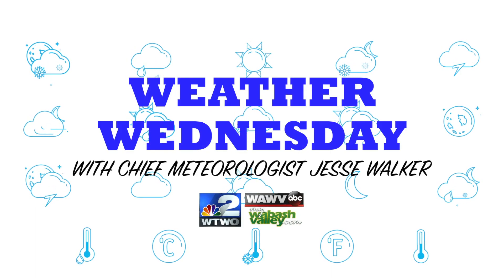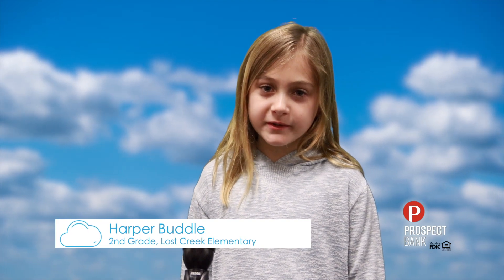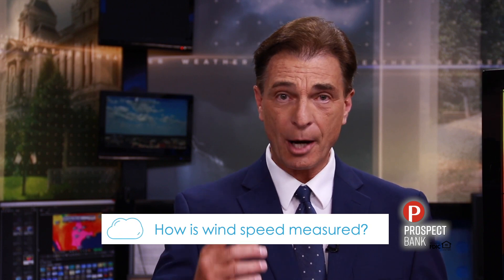Weather Wednesday with Harper Buddle